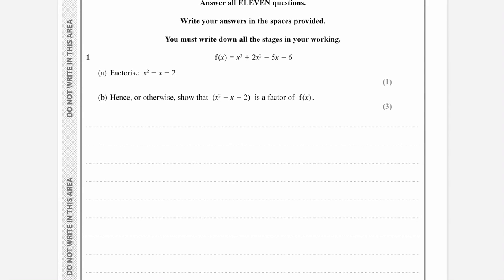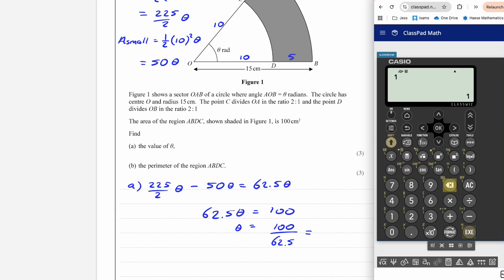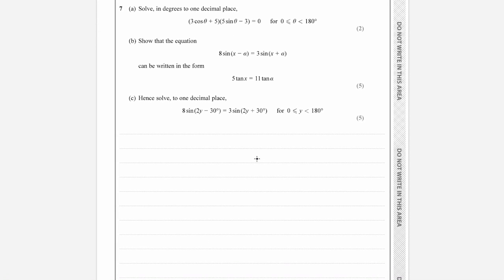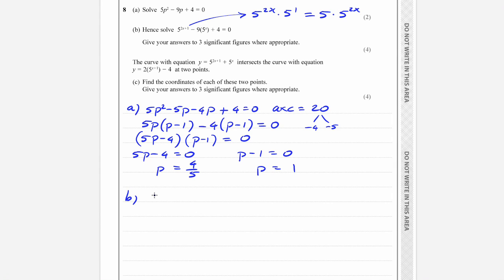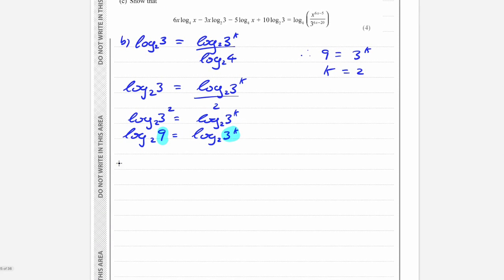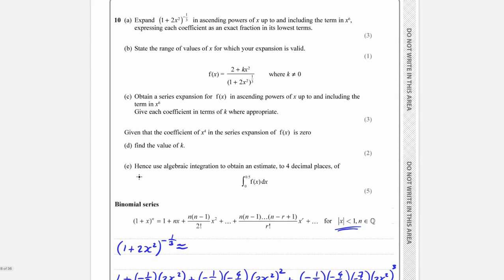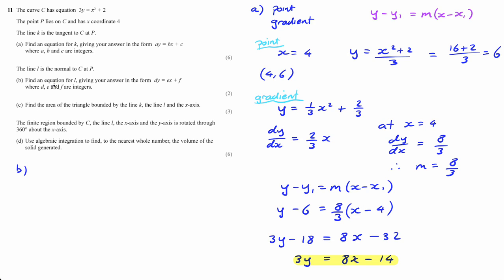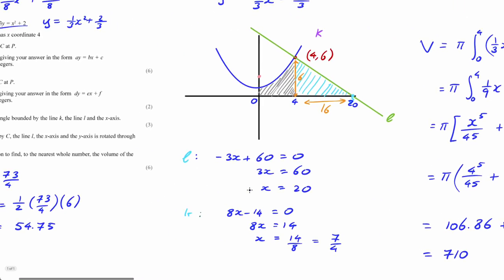FPM 2019 June Paper 1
Full worked solutions of the Edexcel Further Pure Maths 2019 June Paper 1.